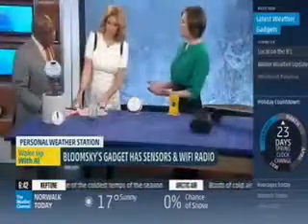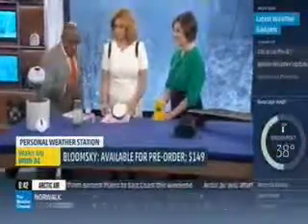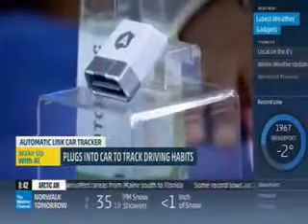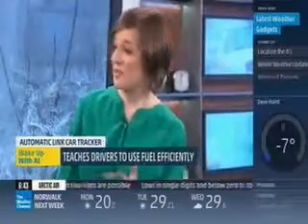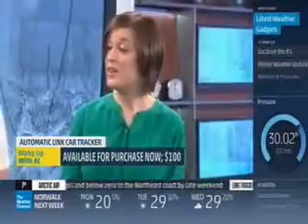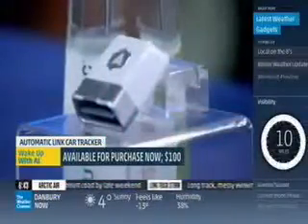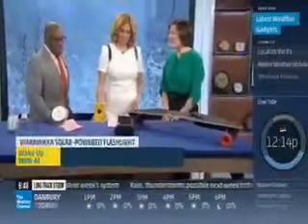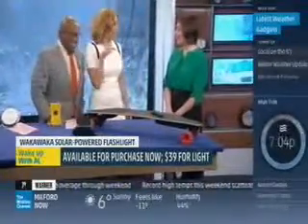WakaWaka featured on The Weather Channel with Al Roker and Engadget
Watch WakaWaka featured on The Weather Channel with Al Roker and Engadget